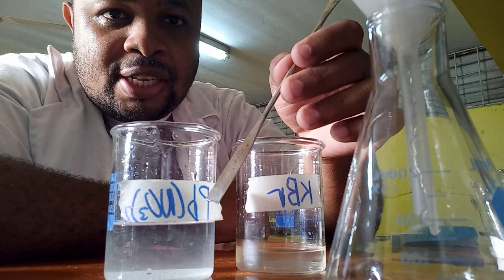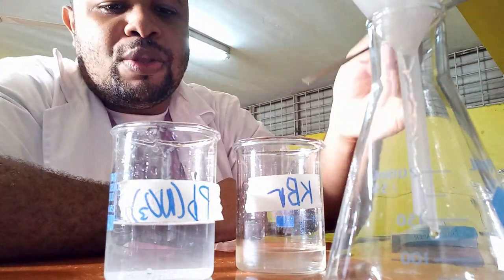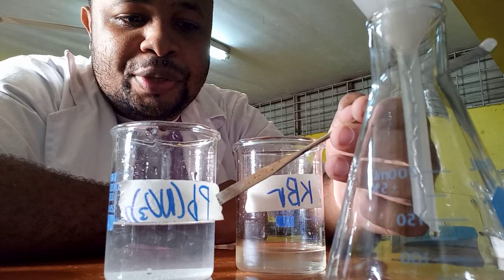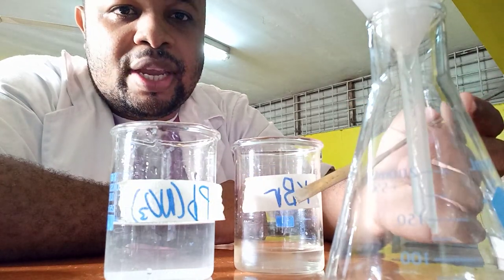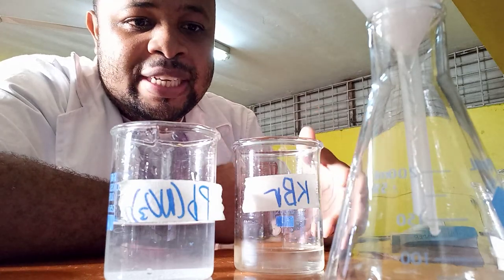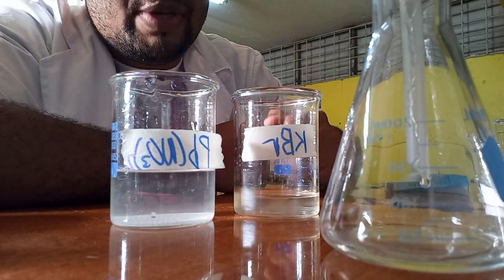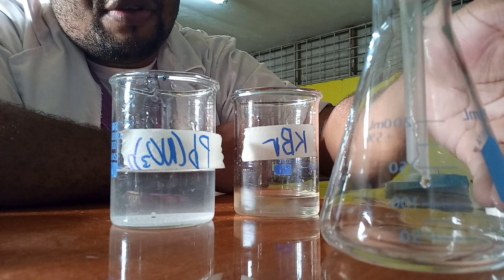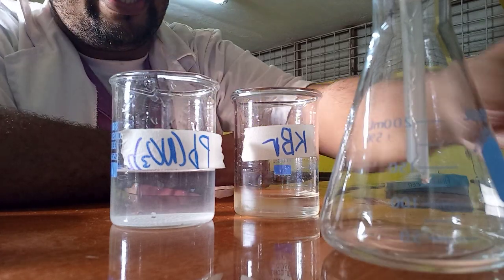Insoluble Salt Preparation (CSEC)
This video shows the preparation of the insoluble salt lead bromide from mixing solutions of lead nitrate and potassium bromide.